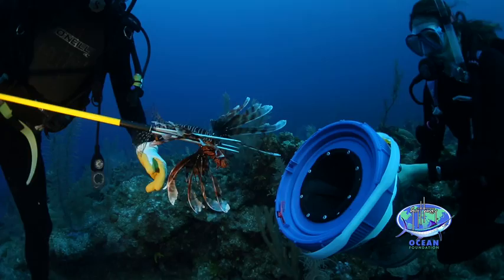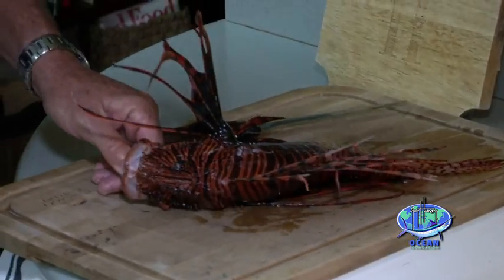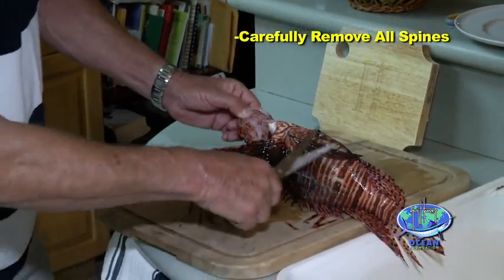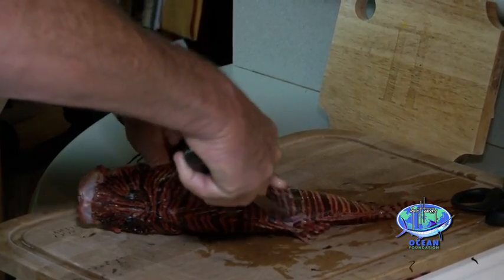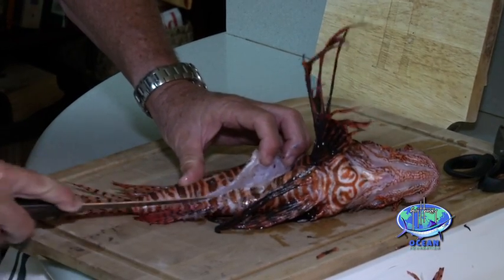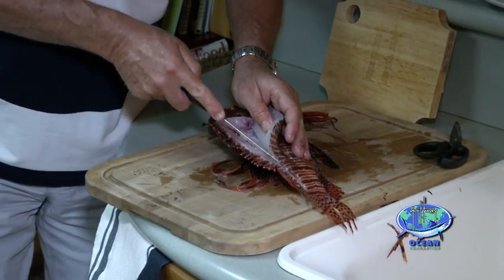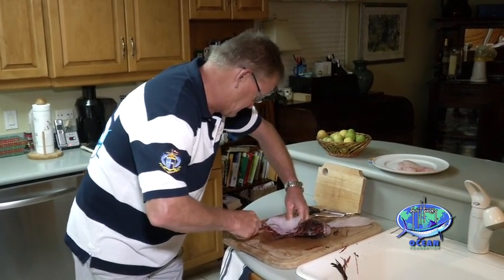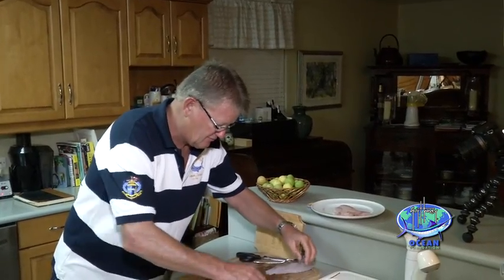The Art of Education: Lionfish - Part 3, 'Preparing a Lionfish'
In Part 3 of this four-part series about the lionfish invasion, Guy shows how to skillfully - and carefully! - fillet a lionfish for cooking. After filleting the fish, Guy saves the leftover remains for some special friends - watch the video to see who!

---More Information
In recent years the Indo-Pacific lionfish has spread from the SE coast of the USA throughout the Bahamas and Caribbean as far north as Bermuda and as far south as Venezuela. They can reduce the populations of native fish species very rapidly particularly by preying upon juveniles and reducing recruitment of all species to the reef habitat.

There are several examples of humans causing the substantial invasion of a (non native) species that thrives extremely well in its new habitat. In short order, this species explodes in biomass because of the lack of natural predators in that new environment and a food source that does recognize the invader as a predator. But none have had the dramatic (possibly immeasurable) damaging effect that the lionfish has had on Caribbean and western Atlantic native fish populations.

The spread of Lionfish in the Bahamas and Caribbean is problematic for native species.

In response to the invasion of lionfish around the reefs of the Cayman Islands the Department of Environment now offers lionfish culling courses and licenses the use of Hawaiian slings to assist in capture and killing these fish. Being a small country with a low population but many of whom dive, fish or both, the culling of lionfish has become a weekly operation. Many restaurants are now offering lionfish on their menus.

Several dive companies have one day per week set aside for hunting lionfish, particularly in Little Cayman, the diving crown jewel of these islands. A study on the effectiveness of this culling is being undertaken by the Central Caribbean Marine Institute, (CCMI) which is based on the north side of Little Cayman. Following the Wednesday culling dives, researchers are measuring the catch per unit effort needed to make a dent in the population and cover the 3 mile stretch of wall at Bloody Bay to determine how fast new lionfish colonize the vacated areas. They are also assessing whether the structure and balance of Bloody Bay’s native fish population is affected by the continuing targeted removal of lionfish.